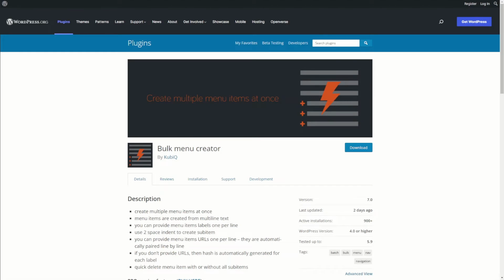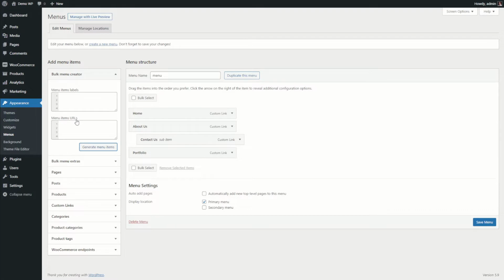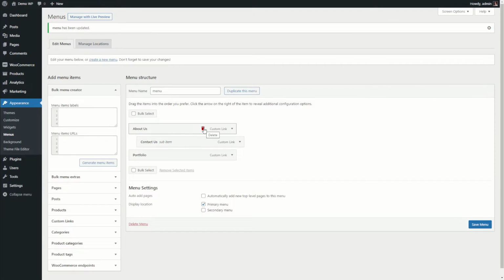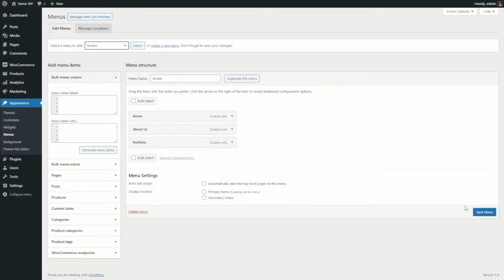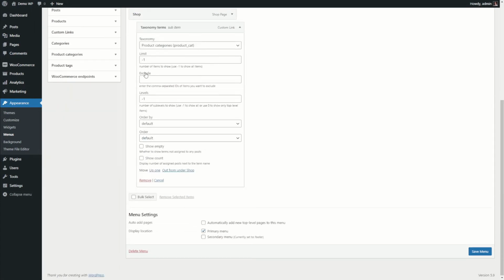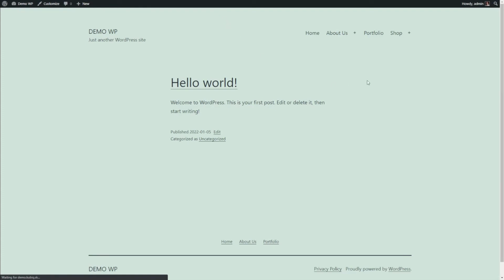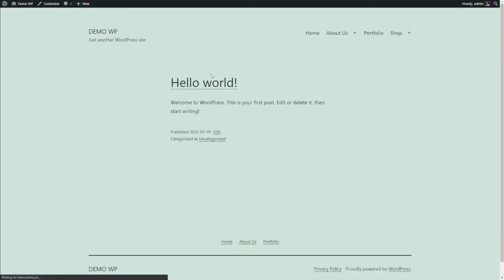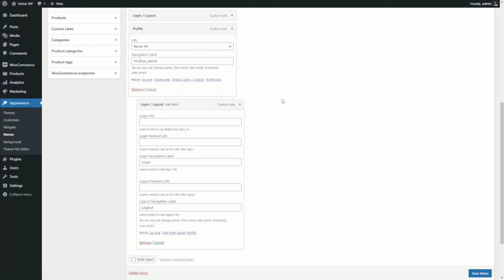Bulk menu creator - WordPress plugin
0:00 - Intro
0:40 - quickly create multiple menu items
1:46 - quick delete button
2:30 - duplicate menu button [PRO]
3:27 - list post, products, categories, etc. in menu
5:27 - profile and login/logout
7:34 - thank you

Bulk menu creator

- create multiple menu items at once
- menu items are created from multiline text
- you can provide menu items labels one per line
- use 2 space indent to create subitem
- you can provide menu items URLs one per line – they are automatically paired line by line
- if you don’t provide URLs, then hash is automatically generated for each label
- quick delete menu item with or without all subitems

PRO version features:

Duplicate menu functionality – this will work with all menu items metas, so you will not lose your Polylang Languages settings, or custom ACF icons or other data like when you use other plugins for duplicating menus

Taxonomy terms auto generated menu items
- select any public taxonomy like Blog post categories or WooCommerce product categories or other custom taxonomies
- you can limit how many terms will be listed
- you can limit how many levels of subterms will be listed
- you can exclude some specific terms
- you can order terms by name, parent, count, or other parameters
- you can show/hide empty terms
- you can show/hide terms count (number of assigned posts)

Post type posts auto generated menu items
- select any public post type like Posts, Pages, Products or other custom post types
- you can limit how many posts will be listed
- you can limit how many levels of subposts will be listed
- you can exclude some specific posts
- you can order posts by title, author, date, or other parameters

Profile menu item
- show current user in menu
- you can use variables {display_name}, {first_name}, {last_name}, {nickname}, {user_email} to create any custom menu item, like `Hello John ` by `Hello {first_name} ({user_email})`
- you can link it to admin profile or author posts URL or to # to use it just as a parent menu item for dropdown

Login / Logout menu item
- show login and logout links in menu
- you can provide your own login URL or use default WP login
- you can provide your own login and logout redirect URL
- you can provide your own login and logout menu item label and it’s fully translatable with WPML, Polylang or others
- you can use variables {display_name}, {first_name}, {last_name}, {nickname}, {user_email} in logout menu item